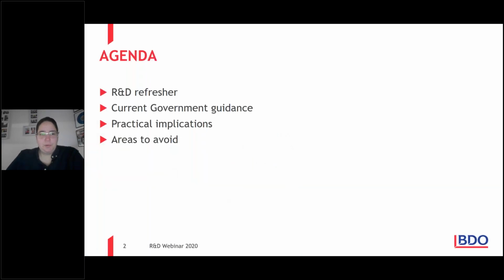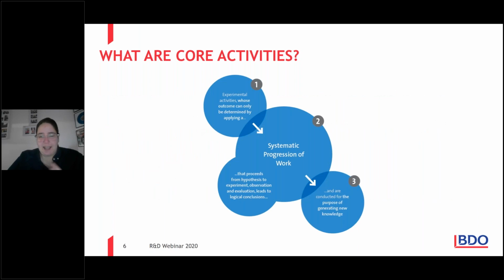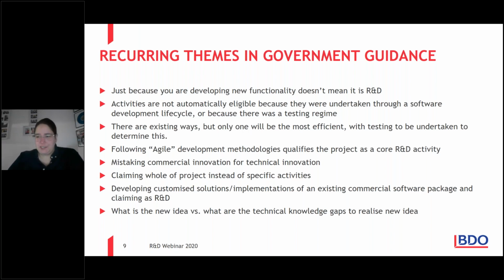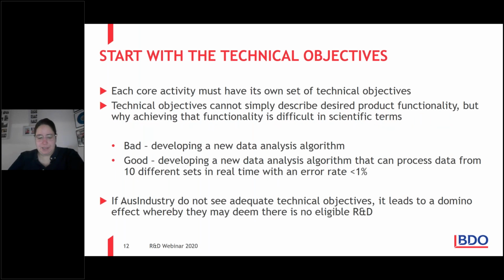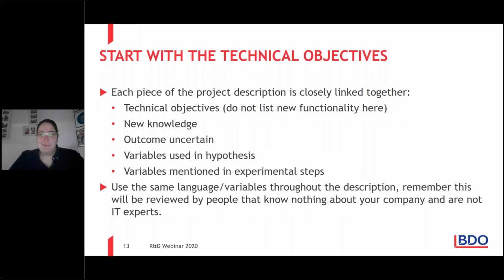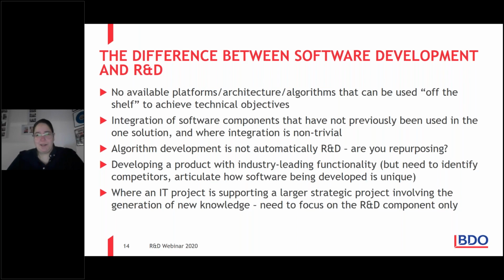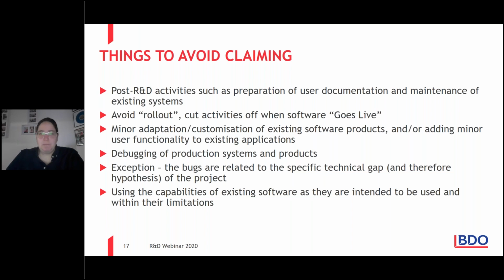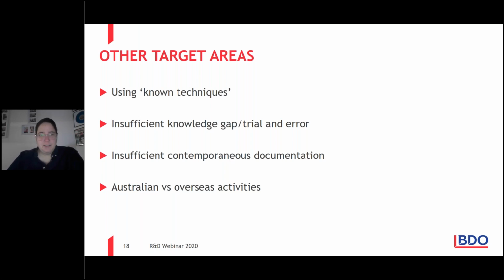BDO SA: Software and the R&D Tax Incentive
No matter which industry sector you’re in, the role of technology continues to grow. More than ever before, Australian businesses are accessing the R&D Tax Incentive for technology-related work. Melissa Fardone provides practical advice around how to structure and write tech-related R&D projects, including discussion on common pitfalls.